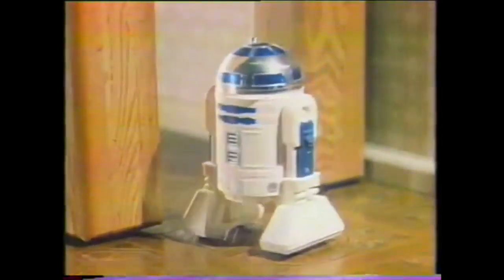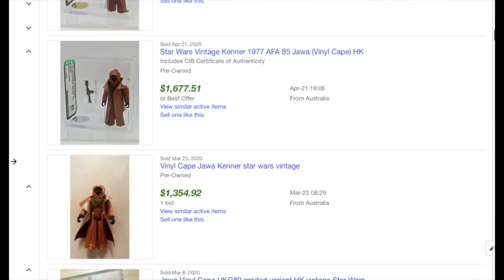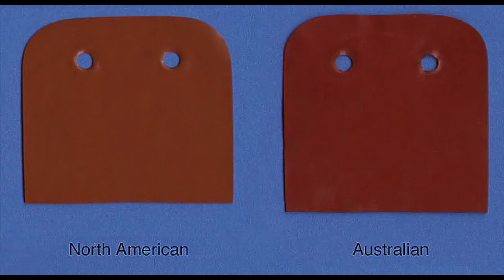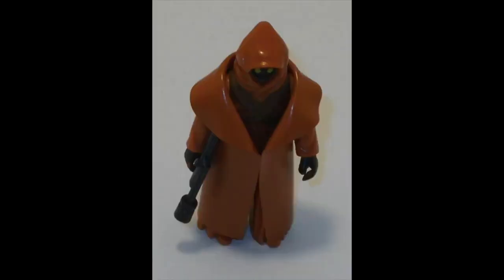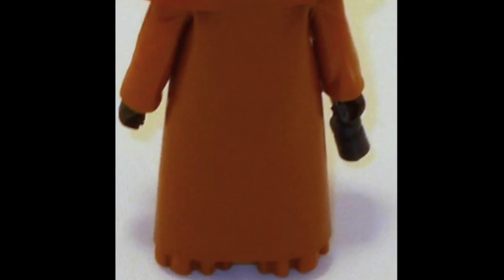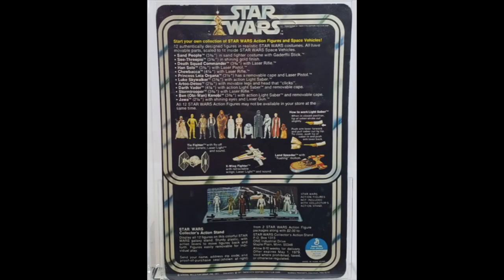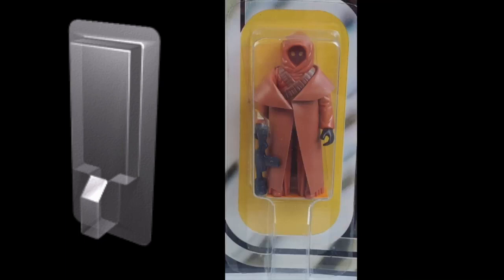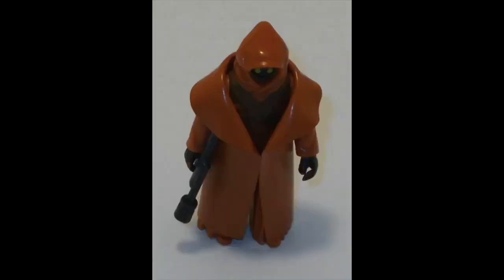How to Spot a FAKE Vinyl Cape Jawa